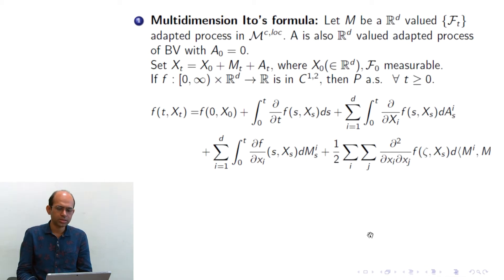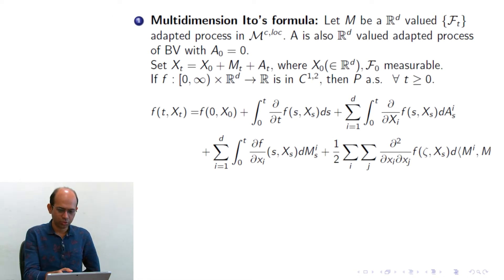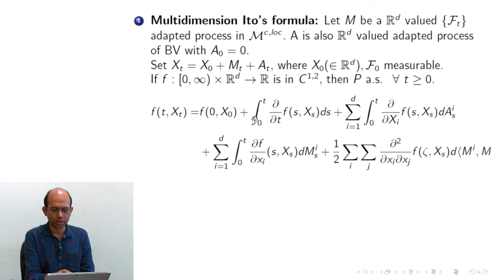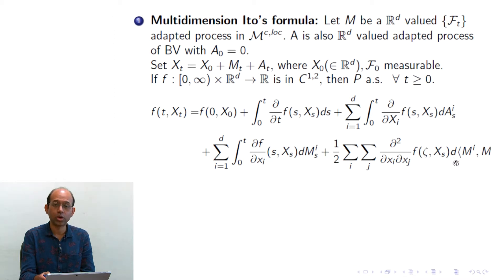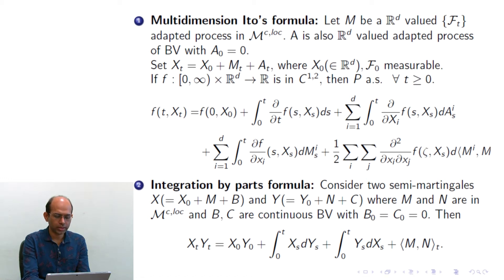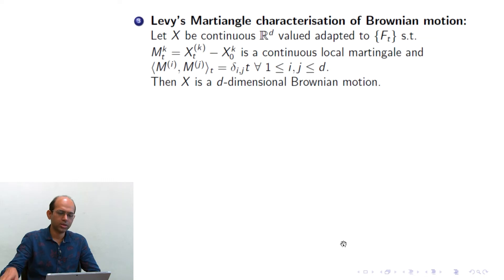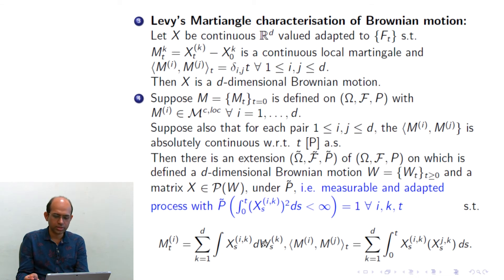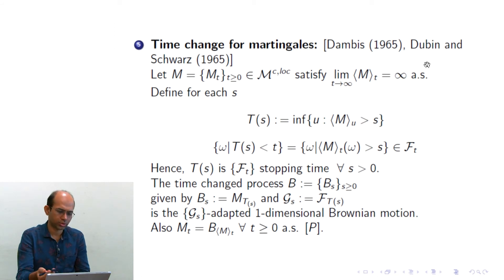Brownian motion as the building block